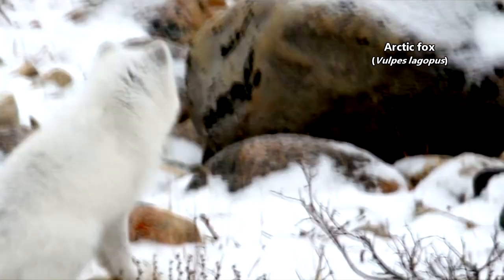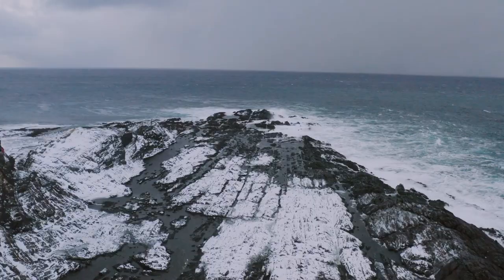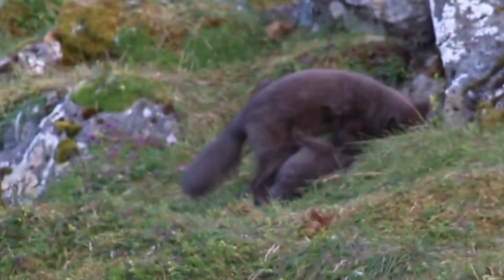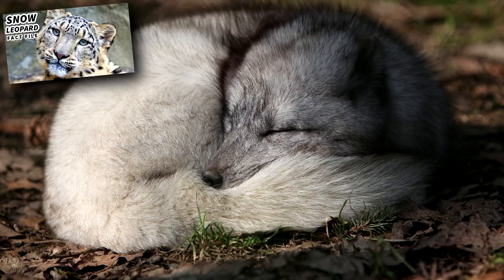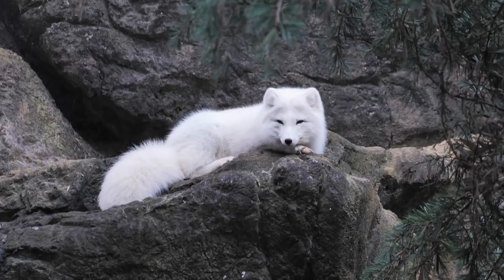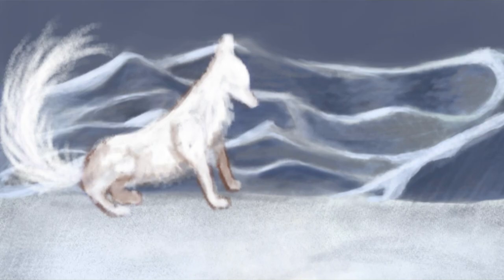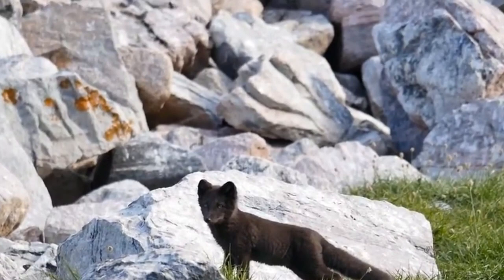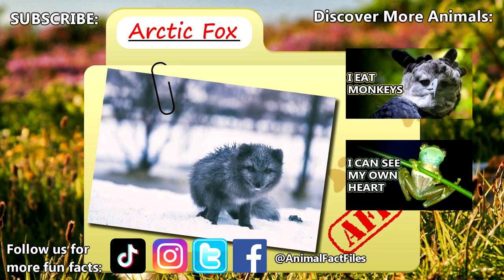Arctic Fox Facts: the BLUE FOX 🦊 Animal Fact Files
The Arctic fox is also known as the blue fox, the polar fox, the ice fox, and many other common names. They have a white coat in winter and grey coat during the summer. Arctic foxes have fur covered toe beans! Learn more Arctic fox facts on Animal Fact Files!

Scientific Name: Vulpes lagopus
Range: Arctic
Habitat: tundra, mountain foothills, coasts
Size: about 3 feet (91cm) long including tail
Diet: lemmings and other rodents, seal pups, birds, polar bear leftovers, feces, etc.
Threats: polar bears, wolves, wolverines, humans
Lifespan: about 3 years in the wild

Arctic Fox THE BLUE FOX 0:00
Arctic Fox HABITAT 0:18
Arctic Fox SIZE and APPERANCE 0:50
Arctic Fox THREATS and DIET 1:43
Arctic Fox LIFE CYCLE 2:38
Thanks! 3:21